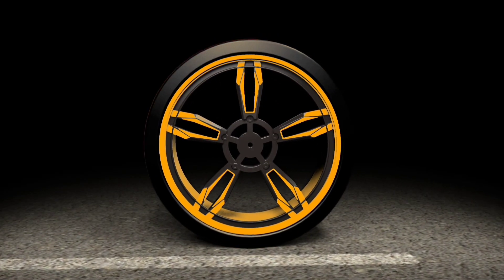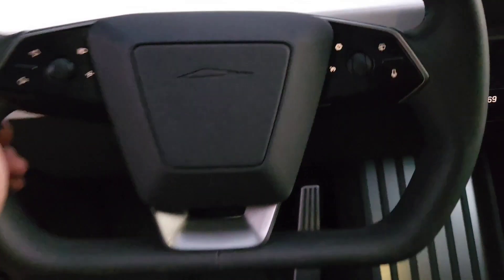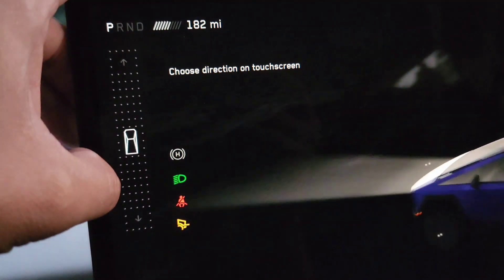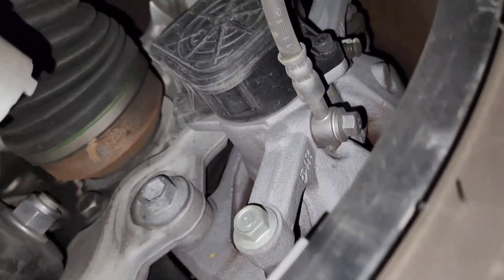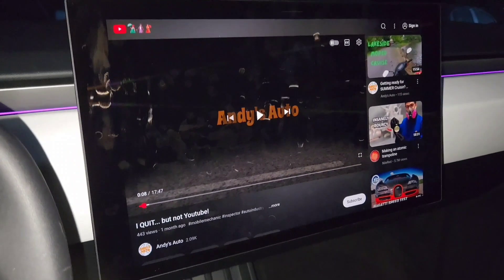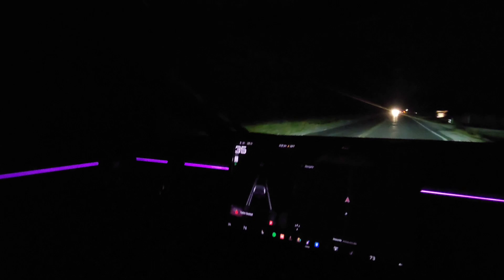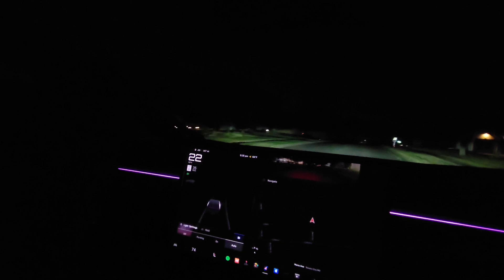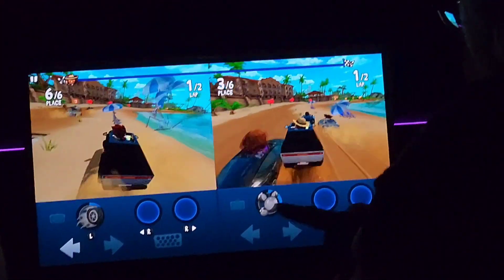Checking out the CYBER TRUCK!!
In this video we get a pretty in depth look at the new 2024 Tesla Cyber Truck. We even got to test drive it. A buddy of mine rented one for his sisters wedding and my viewers get to benefit. Enjoy this awesome vehicle!

Topdon Phoenix Lite 2 (Pro Level Scan Tool) (Amazon)
Topdon Topscan (Pocket Scan Tool) (Amazon)
Crow’s Foot Prybar/Punch (Amazon)
Dewalt 20V Impact Driver (Amazon)
Lang Caliper Piston Press (Amazon)
Topdon Jump Box (Amazon)
Basic Tool Set (Amazon)